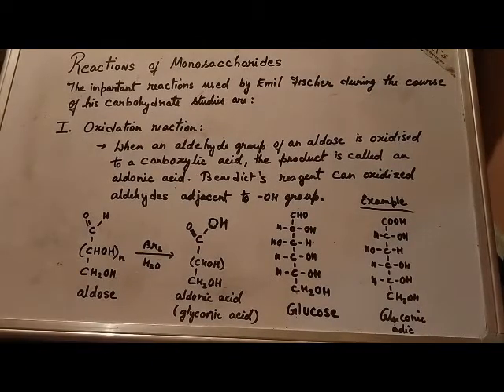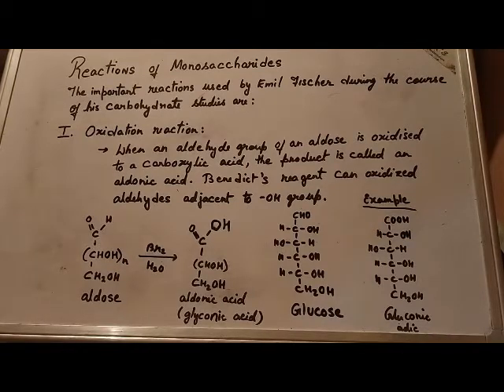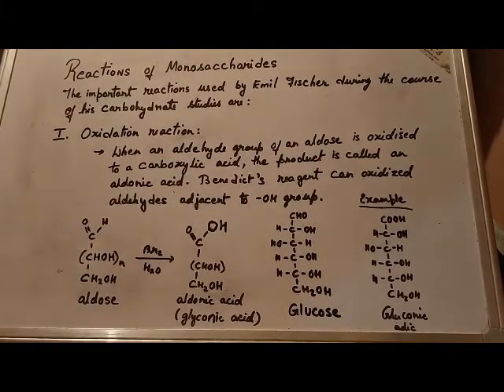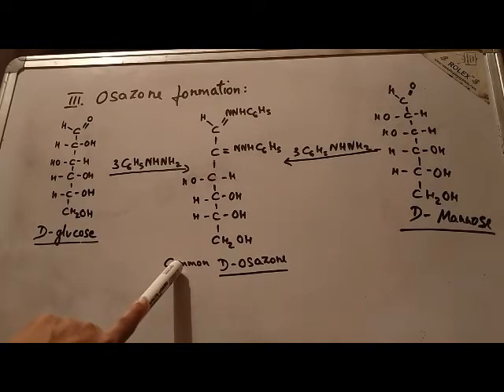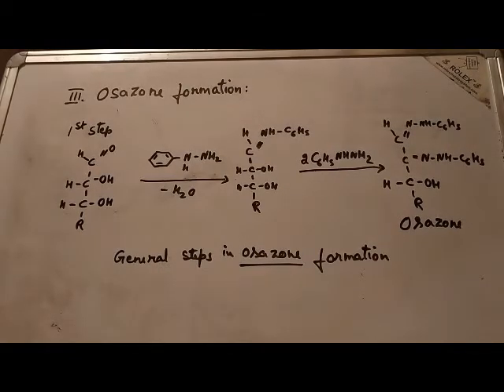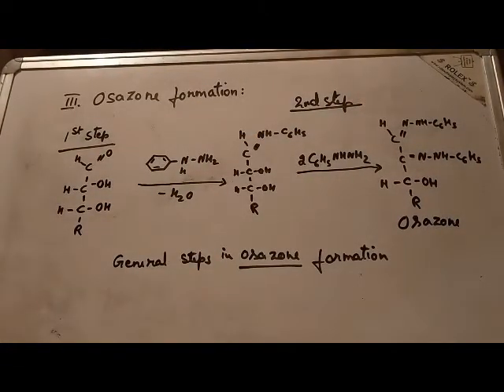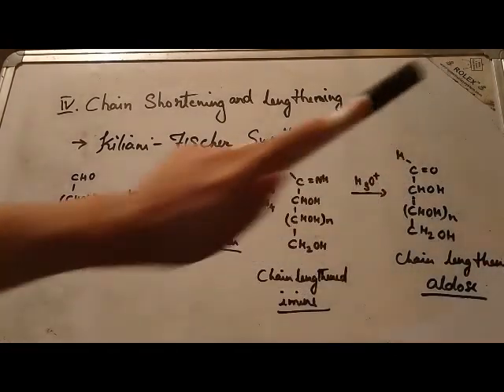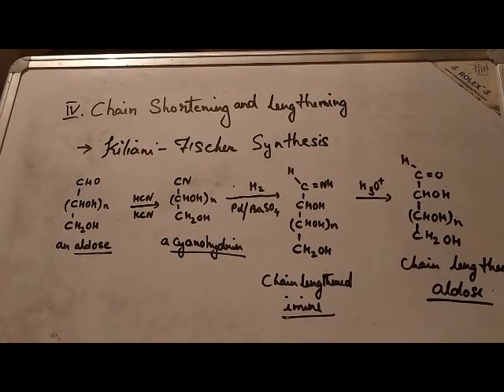Important reactions of Monosaccharides/Botany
The important reactions used by Emil Fischer during the course of his Carbohydrates studies are: 1) Oxidation reaction, 2) Reduction reaction, 3) Osazone formation and 4) chain Lengthening ( Kiliani- Fischer synthesis) and Chain shortening ( Ruff degradation).